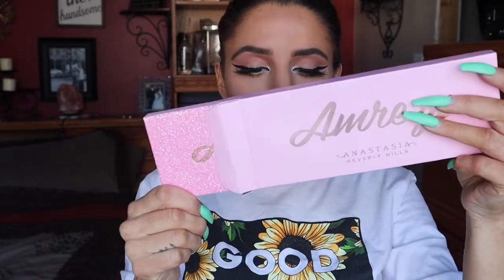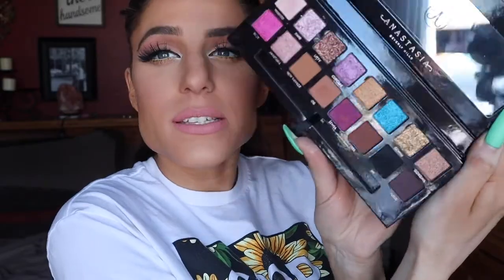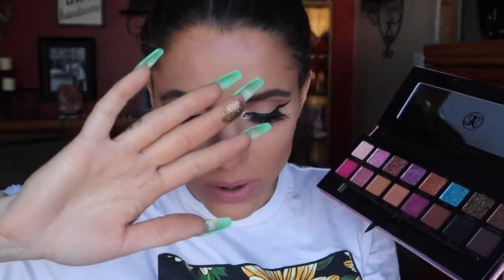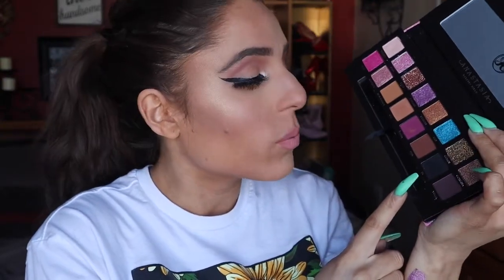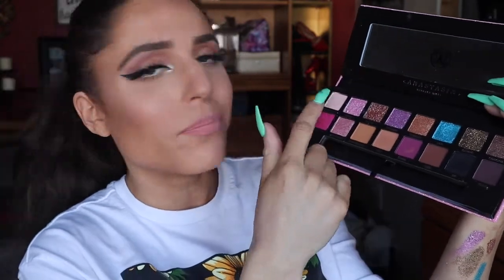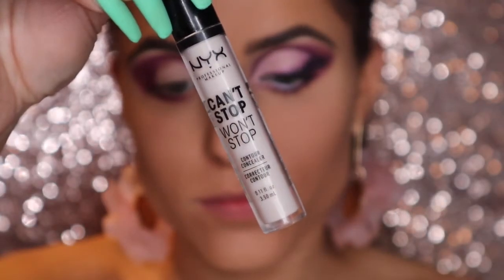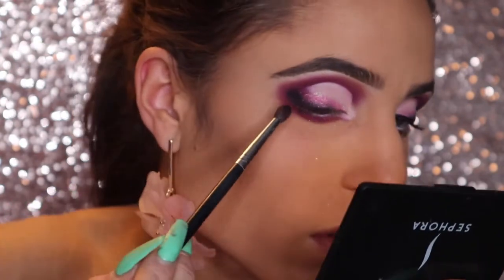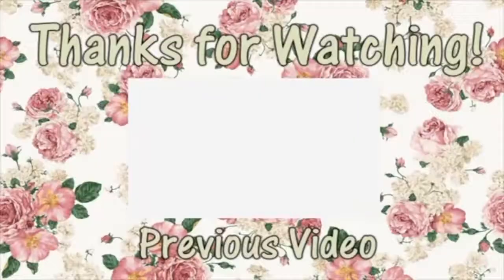**ABH X AMREZY :: VALENTINES DAY LOOK & FIRST IMPRESSION**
Valentine's Day is right around the corner and today I wanted to play with some new makeup to create my first look! Today I get to play with the new ABH x Amrezy palette!

As always,
xoxo Shane

xoxo Shane